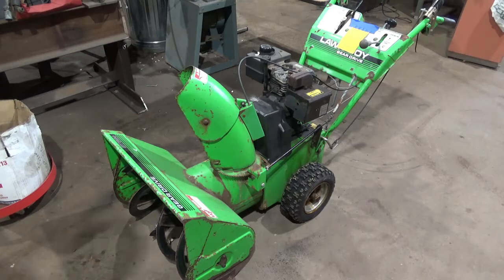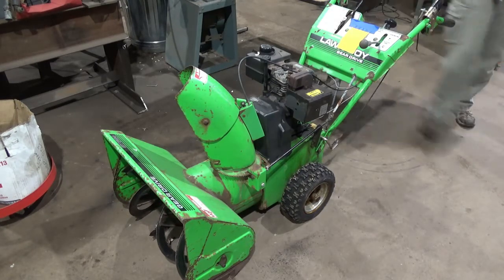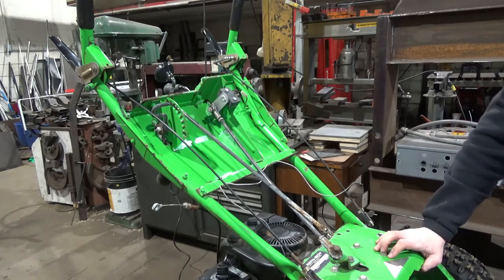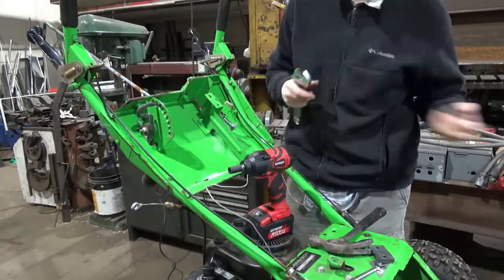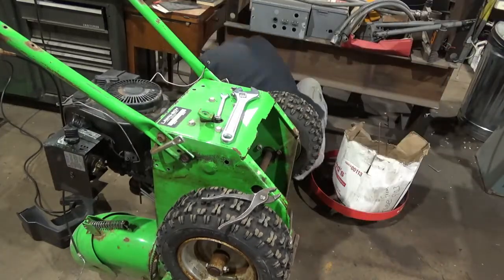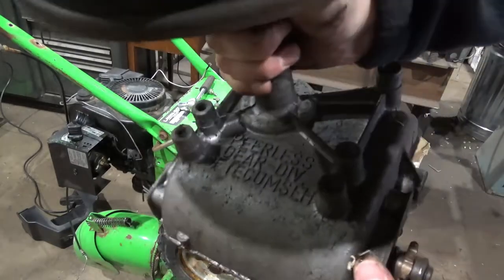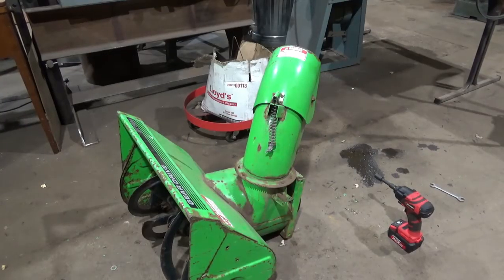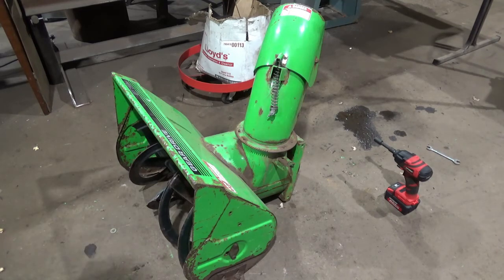Lawnboy ST524 snowblower teardown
I take you along while I tear-down this 1970's Lawnboy ST524 snowblower that is a 5hp Tecumseh engine and has a 24 inch path.
Sorry for the long video, but I cut the length in half by using some new tricks.